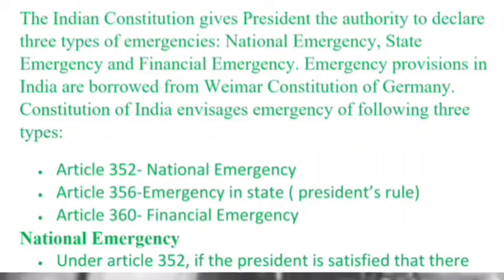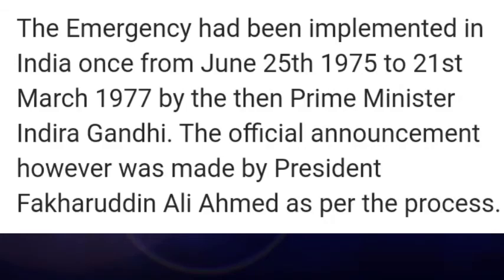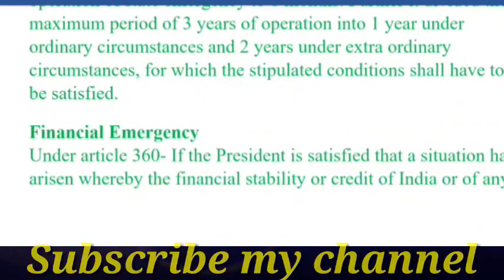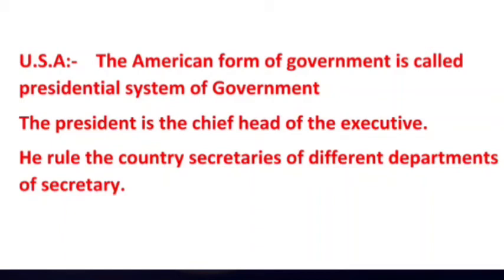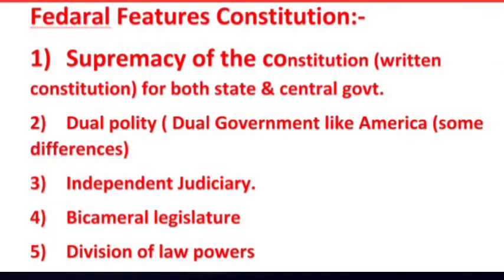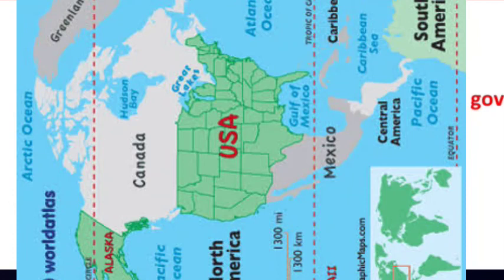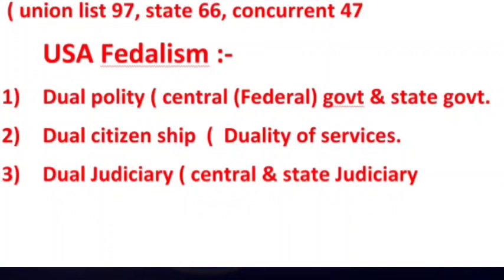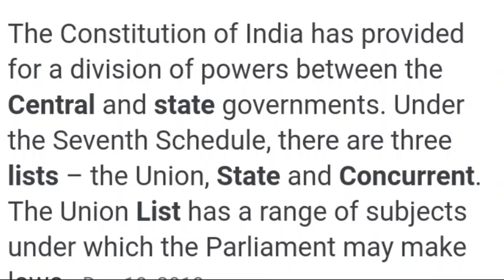భారత స్వతంత్ర రాజ్యాంగ నిర్మాణం part 3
10th class lesson17